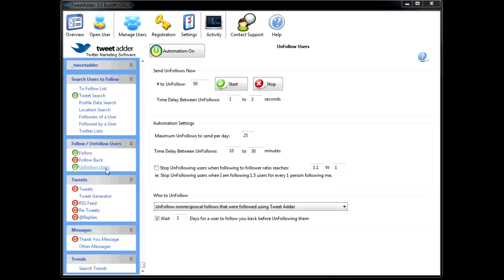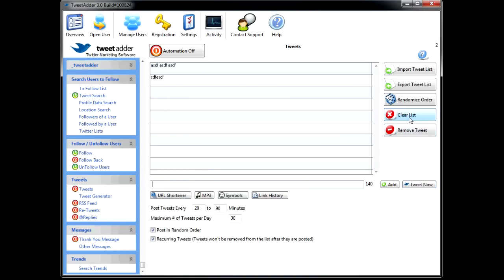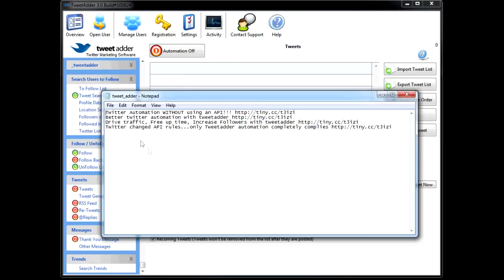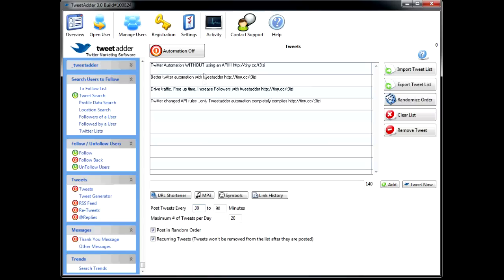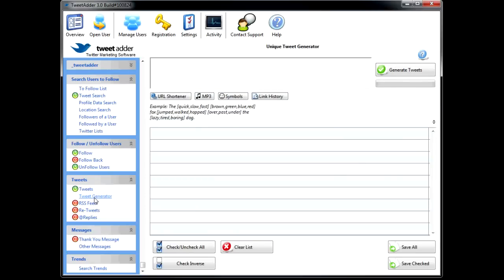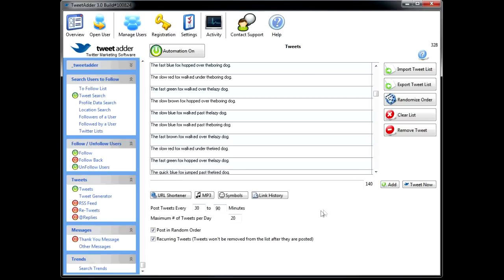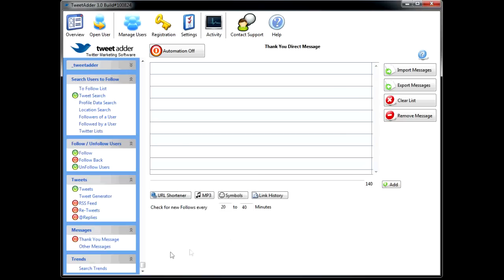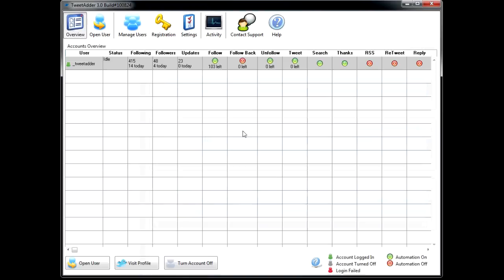Tweetadder 3.0 HD Tutorial and How to Guide Plus PROMO CODE Part 2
Part 2 HD Tweetadder 3.0 Tutorial with Promo code: DISCOUNT20 for 20% off Tweetadder 3.0. Learn how to use tweetadder, tips and guides for the easiest ways to setup tweetadder 3.0